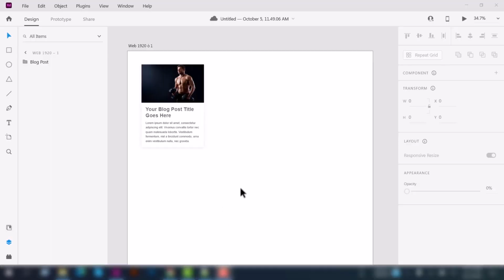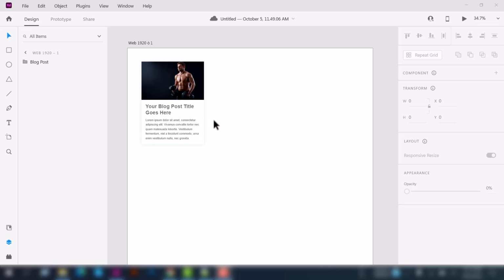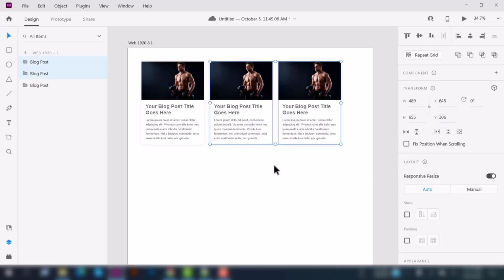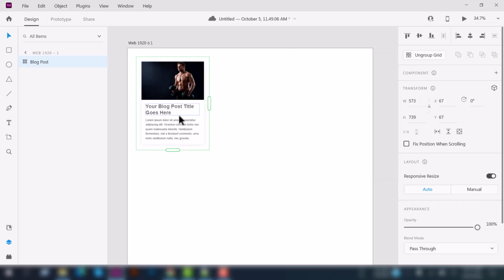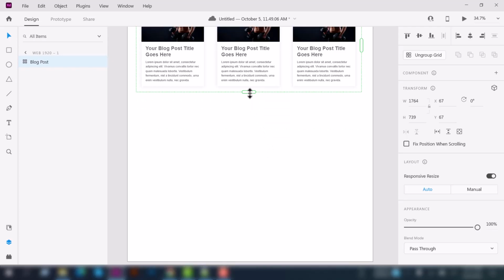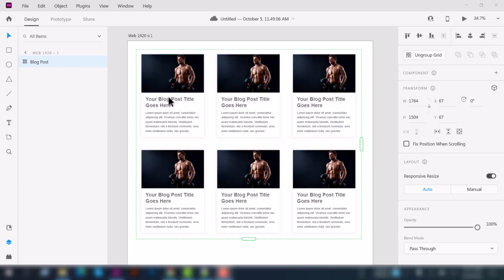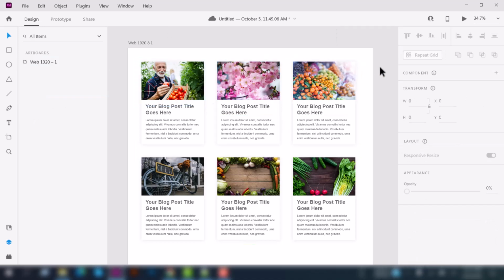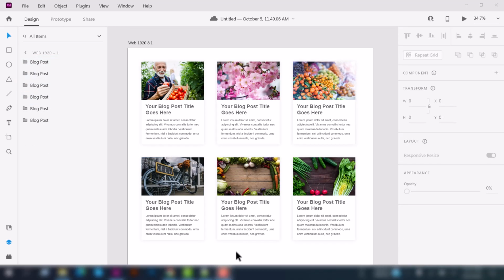How to Work With The Repeat Grid in Adobe XD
07. Welcome Guys! This is the 7th video on my XD Playlist. In this video, you will know How to Work With The Repeat Grid in Adobe XD and a few basic knowledge of the XD interface and control panel.